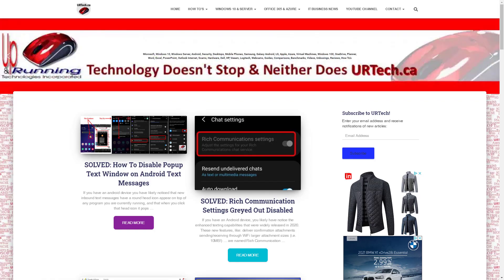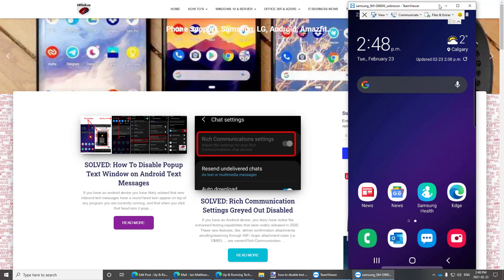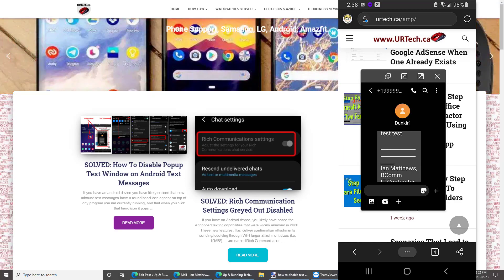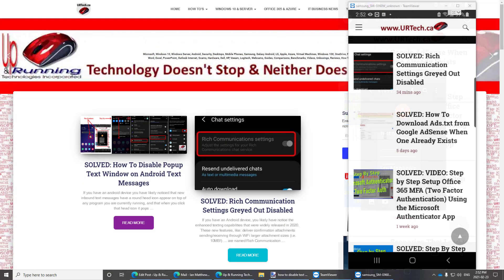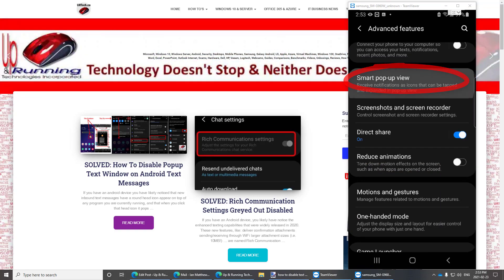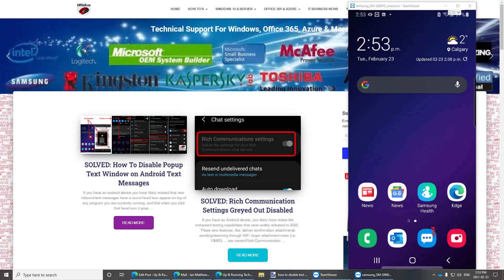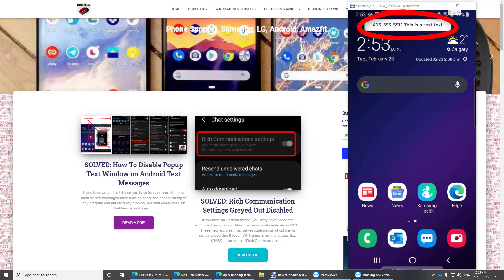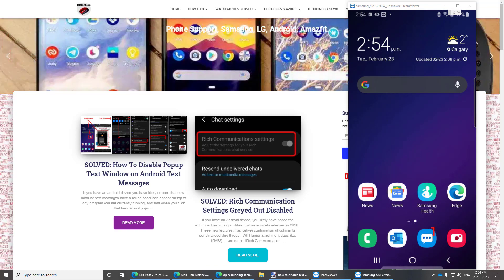How To Disable Text Message Popup Head & Window On Android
If you have an android device you have likely noticed that new inbound text messages have a round head icon appear on top of any program you are currently running, and that when you click that head icon it pops up a small texting window.

For many people this texting "enhancement" is frustratingly small and so they want to turn it off.  This is easy to do but it is not in the obvious location.  We expected to turn on / off popup text windows in the "Messaging" app but found it was not there.

Fix small popup window for text messages in Android devices like our Samsung Galaxy S9 S10 S20 and S20FE